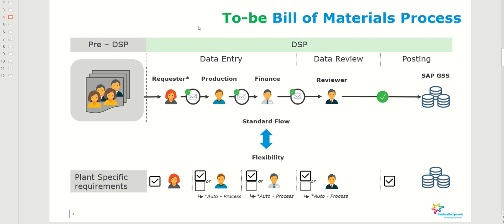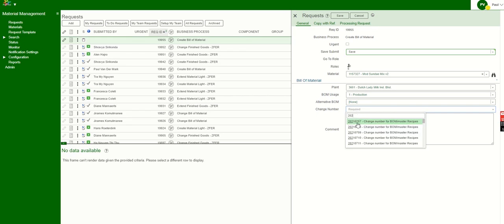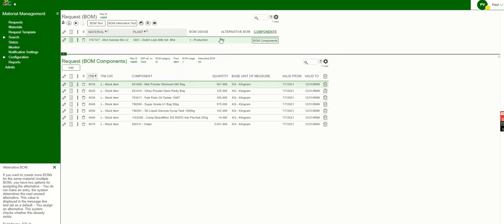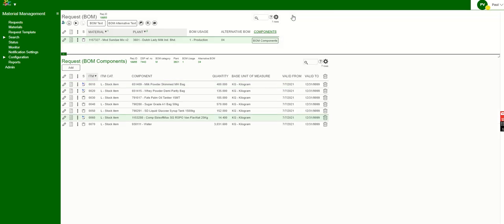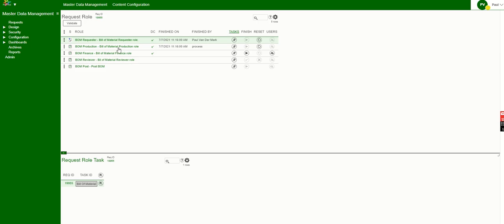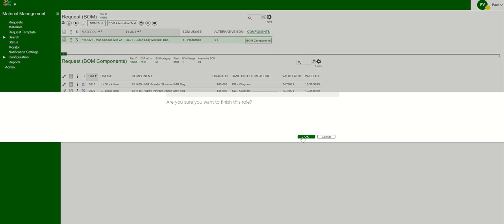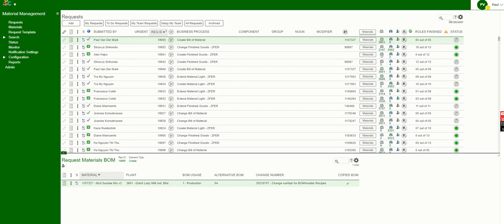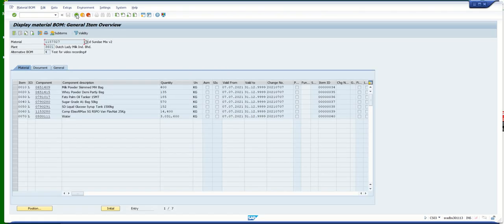MAT How to Create Bill of Material